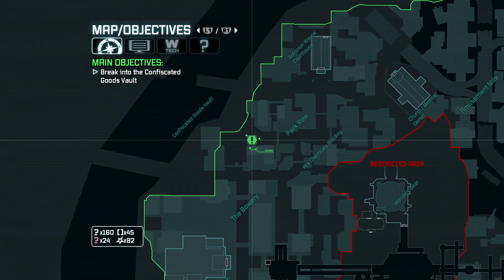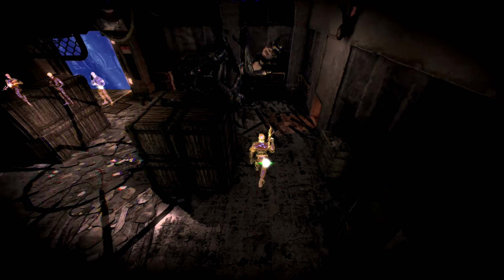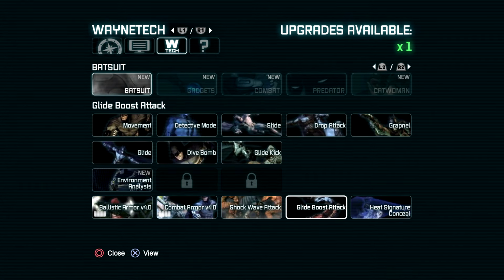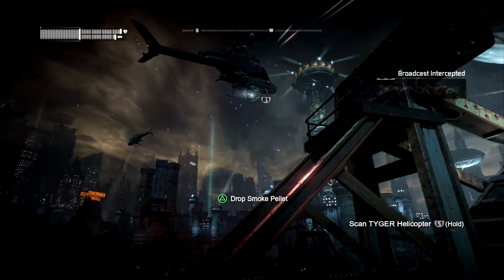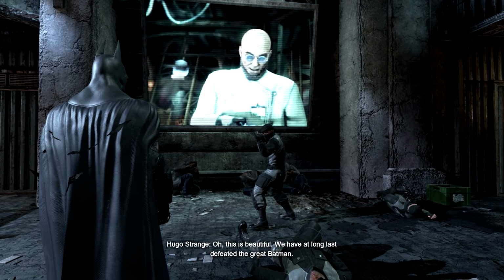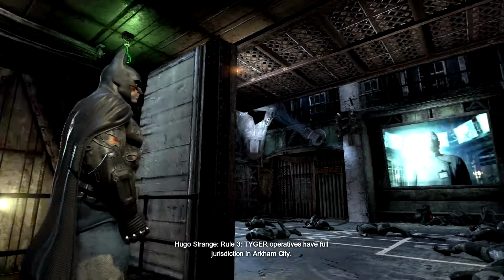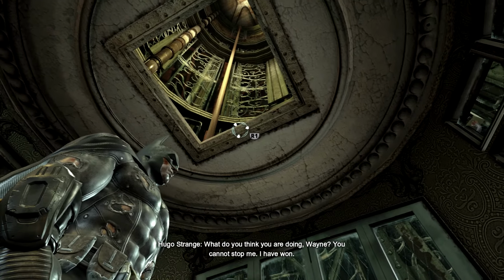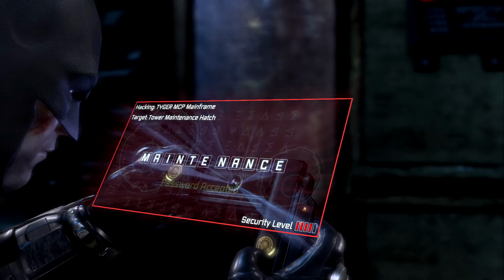Leave Batman To Die - Arkham City Part 7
Catwoman has to make a tough decision. What will it be?

I upload gaming videos for all sorts of games that I enjoy, including Call of Duty and much more to come. Come check out the channel, I hope you enjoy it! One more thing, remember to don't just do it, ACE IT!